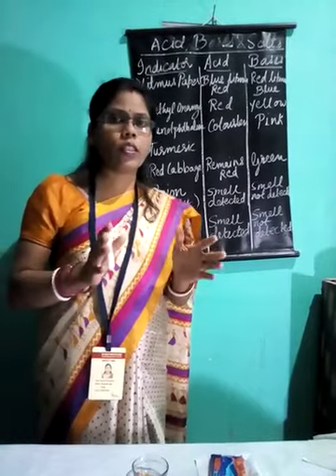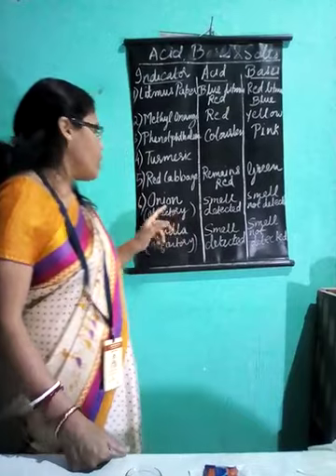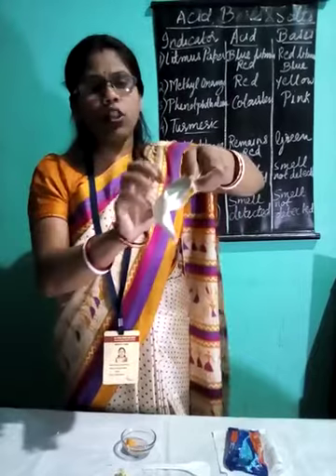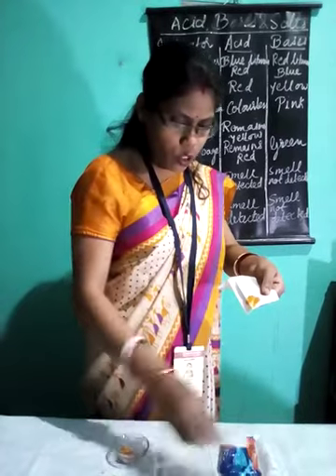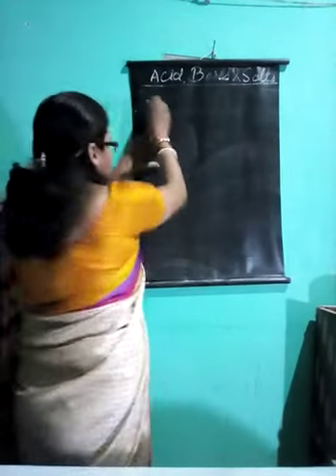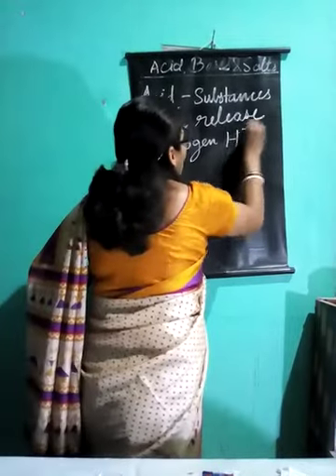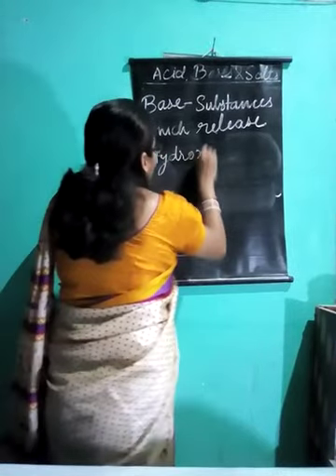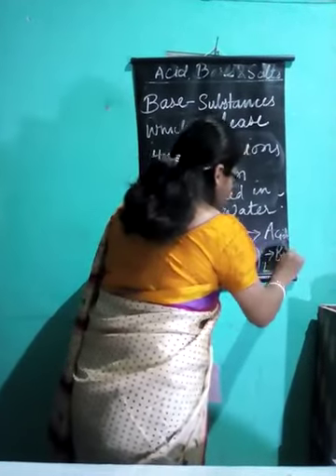Class X Chemistry ( ACIDS,BASES AND SALTS)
Hello everyone.
Let's move to our new chapter - ACIDS , BASES AND SALTS
Please follow your book and do ask me if you have any query.